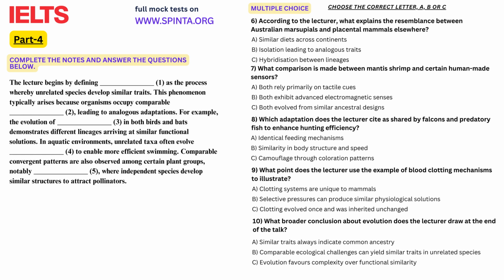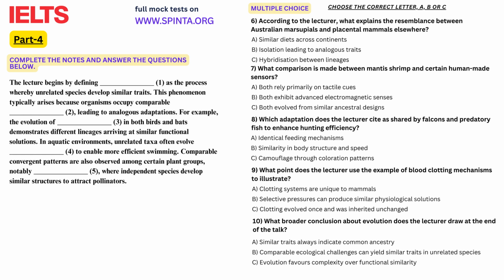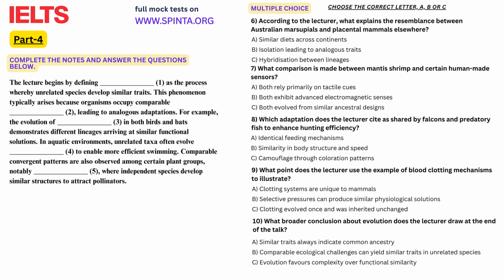IELTS Listening Part 4 Practice Test (2025) with Answers | Cambridge Standard | Test-55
Welcome to SPINTA’s IELTS Listening Mini Test for Part 4. This video provides a free IELTS Listening practice test for 2025, designed as a real exam simulation.
If you're looking to improve your IELTS Listening score, this full practice test simulates the authentic exam experience with real question types, timing, and difficulty. The audio will be played only once, just like in the actual IELTS exam, so be sure to have your answer sheet ready.
In this video, you will find:
 • A complete Part 4 of a realistic IELTS Listening test.
 • The correct answers provided at the end.
 • Instructions and format that mimic the real exam.
 • The opportunity to practice under timed conditions.
 • Instant audio and instructions are included.

Why Practice with SPINTA?SPINTA helps you build confidence in all four IELTS skills—Listening, Reading, Writing, and Speaking—with features like:
 • Fun vocabulary games
 • Hundreds of practice tests
 • Realistic exam simulations

Tips Before You Start:
 • For better audio clarity, use headphones.
 • Prepare an answer sheet or a notebook.
 • Stay focused—do not pause or rewind the audio.
 • After the test, review your answers and identify areas for improvement.
Your dream IELTS score is within reach. Let’s get started!